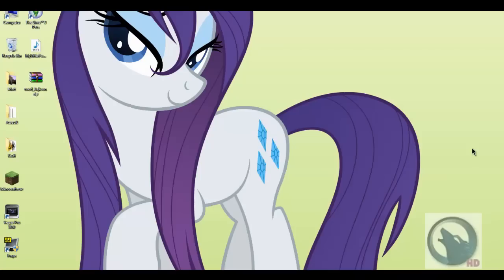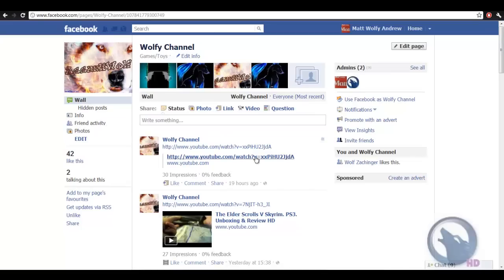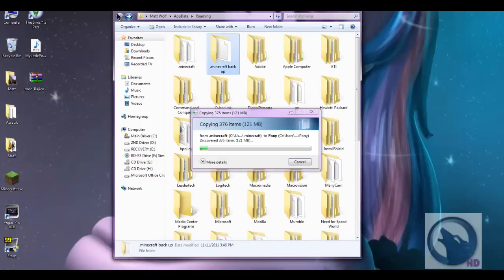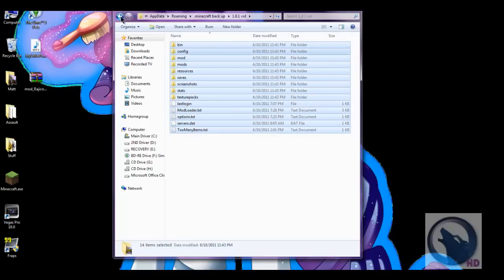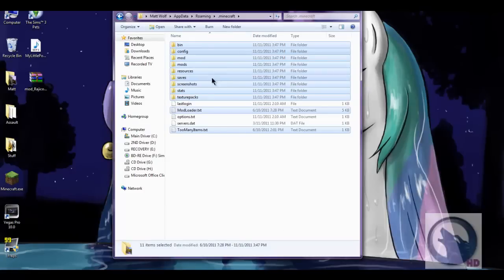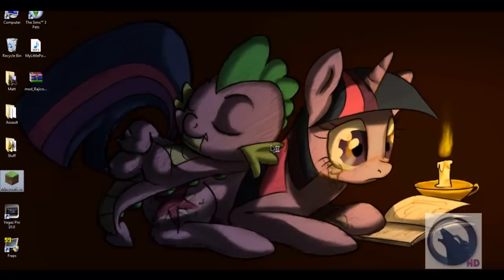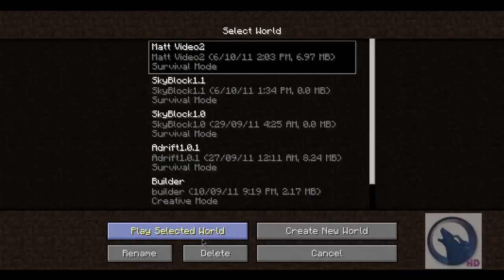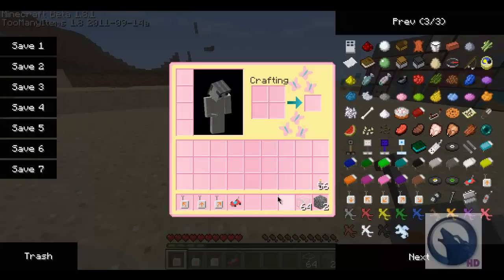How To Insert Minecraft 1.8.1 RC CAR MOD 1.0 HD